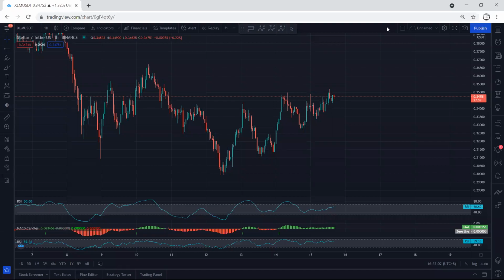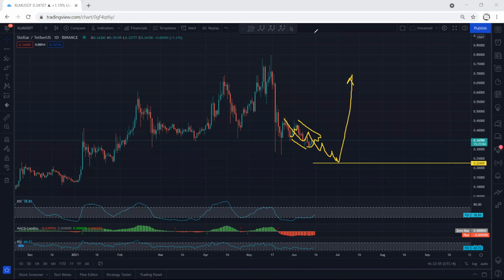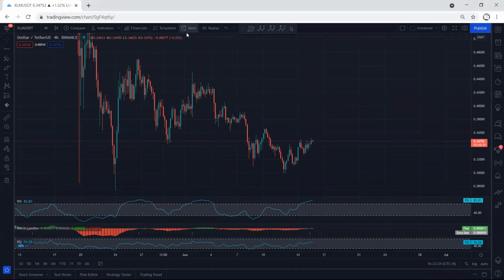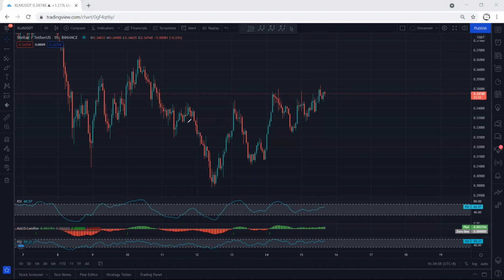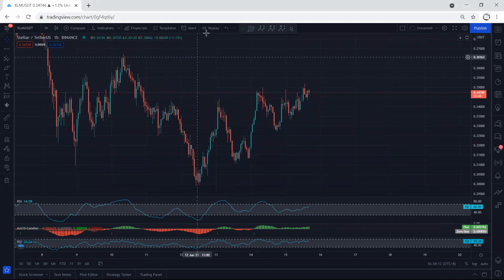XLM - Stellar Technical Analysis for June 15, 2021 - XLM